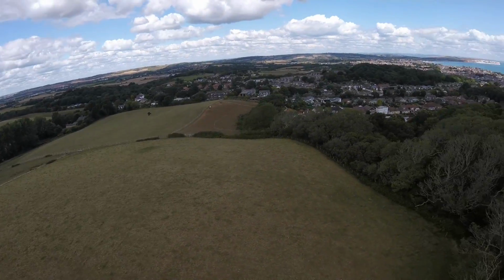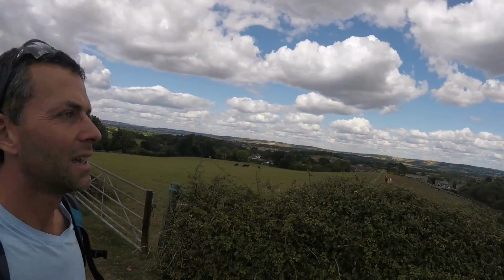John Rudge's Paragliding Show Episode 1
Paragliding on the Isle of Wight, UK, here are some clips from a flight from Afton Down to Shanklin (where I bombed out)! There are some lessons learnt from this flight. I apologize in advance for moving my head too much so the camera is not that steady.